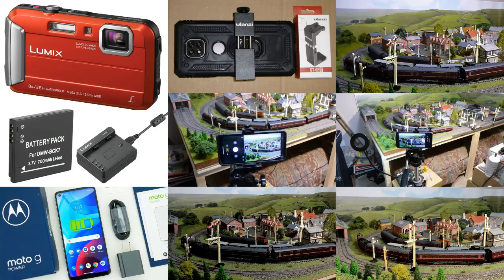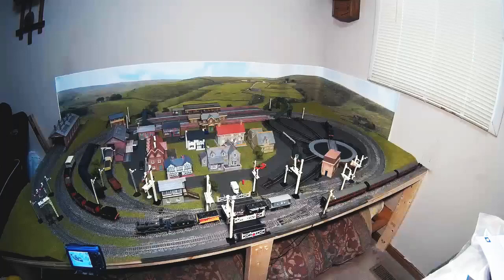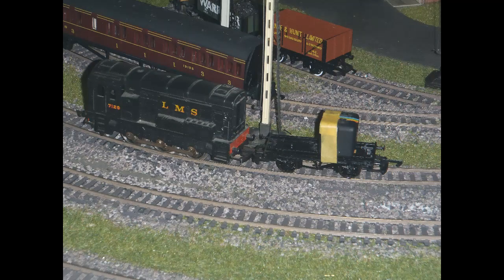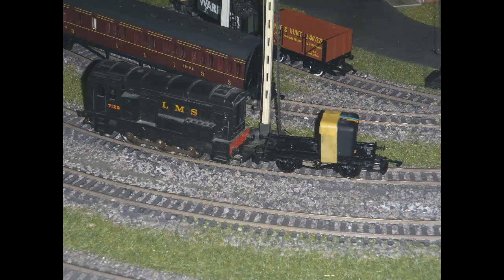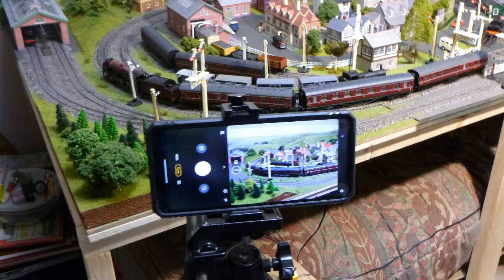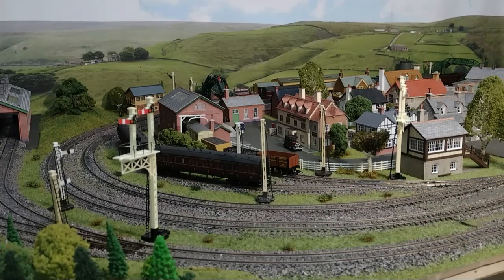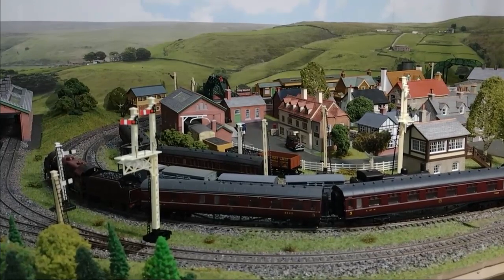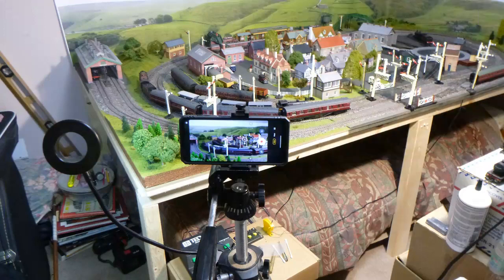OO Gauge 66, Cameras and things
This is my sixty sixth video on my work with OO gauge. See part 1 of this series for my reasons for getting into OO gauge, when I already had a lot invested in working in N gauge, and I didn't really have space available for a large, fully operational OO gauge layout. Also see my lengthy series on my N Gauge railway modelling for smaller and more complex scenery, and smaller scale trains running.
This part does show the layout quite a bit… but it's not really about the layout as such, but rather about my attempts to shoot better video of trains on the layout, using different camera options.
If you have any questions about anything that I say or show in this video, or you would like more information about anything, please post in the comments below, and I will try to respond.